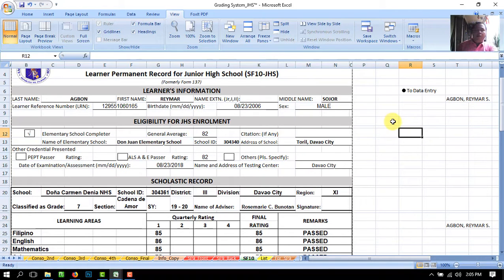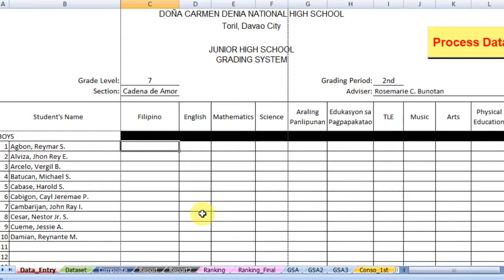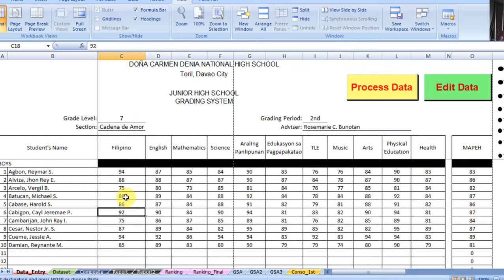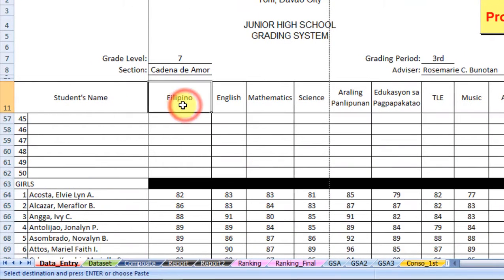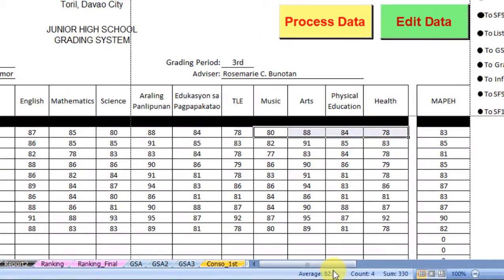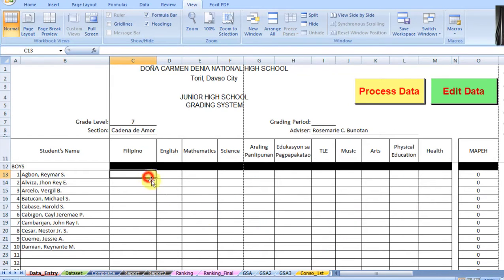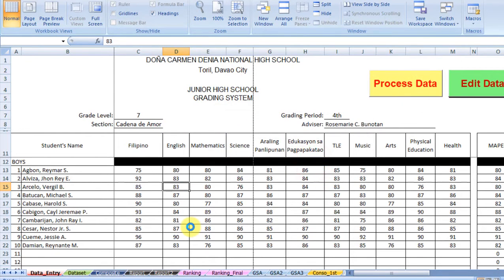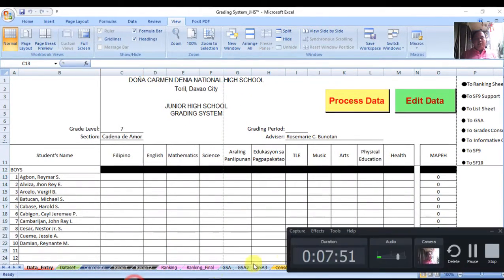15 Encoding Grades from 2nd qtr to 4th qtr